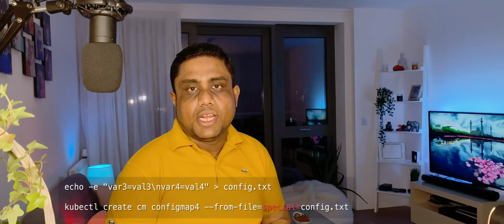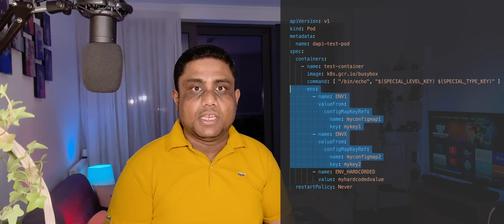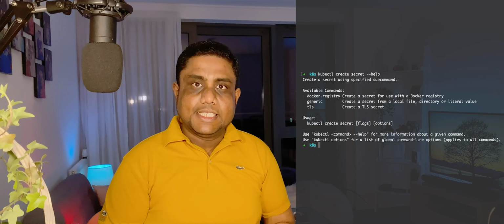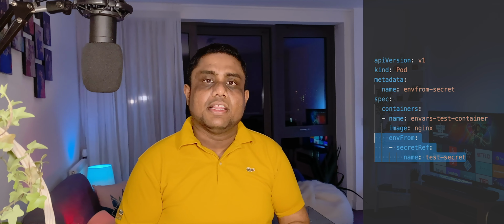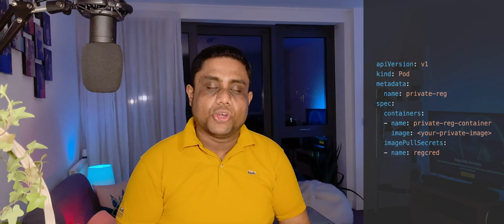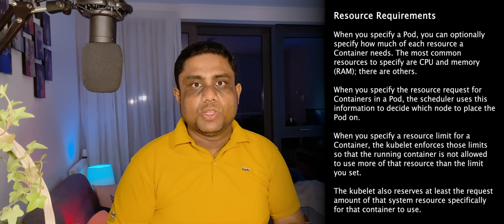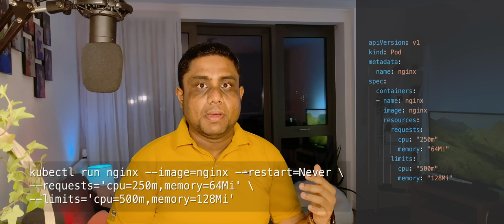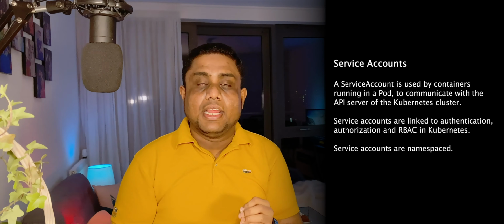Kubernetes Configuration (CKAD): ConfigMaps, Secrets, SecurityContext, Resource Req, ServiceAccounts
The Certified Kubernetes Application Developer exam certifies that users can design, build, configure, and expose cloud native applications for Kubernetes.

I got through Certified Kubernetes Application Developer with 99% score and making this series of videos to help you to get through CKAD with flying colors.

CKAD exam curriculum includes these general domains and their weights on the exam:

During this video Domain 02: Configurations are discussed as a knowledge refresher which gives 18% marks during the exam. Watch the video to learn and refresh your knowledge on ConfigMaps, Secrets, Security Context, Resource Requirements and Service Accounts.

Video Content:
Introduction: (0:00)
ConfigMaps: (1:22)
Secrets: (6:05)
Security Context: (10:37)
Resource Requirements: (12:02)
Service Account: (14:59)
Wrap up: (16:52)

Linux foundation Chinese New Year offer if live. If you have missed the cyber Monday offer, you could use this offer to save 21% on CKA | CKAD and CKS certification registrations.